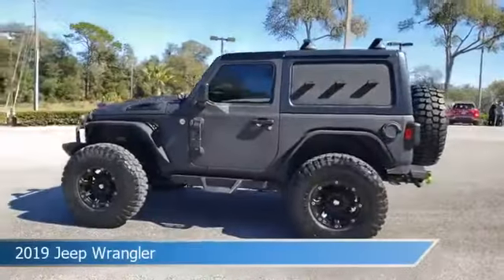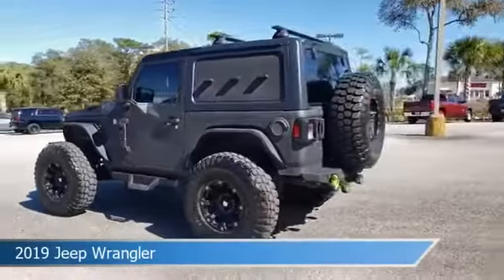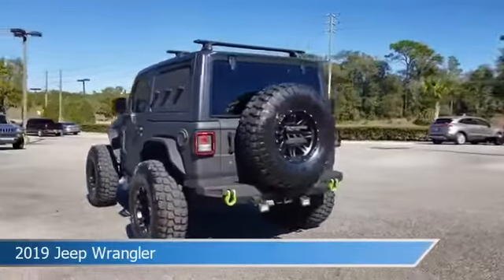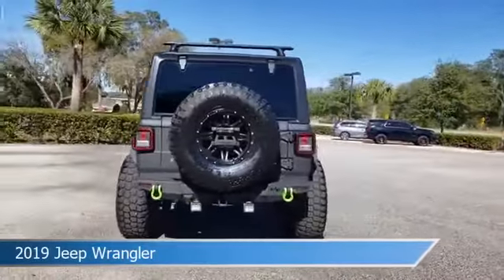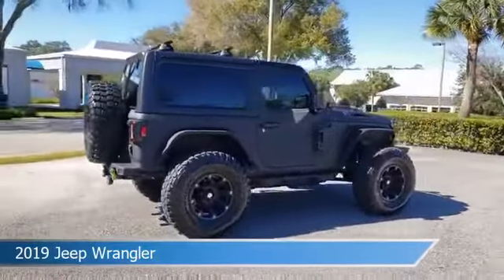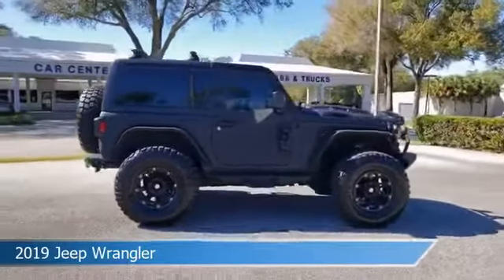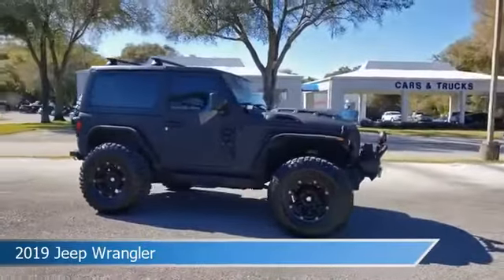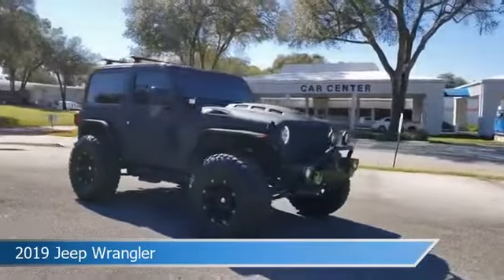2019 Jeep Wrangler KW627021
2019 Jeep Wrangler KW627021